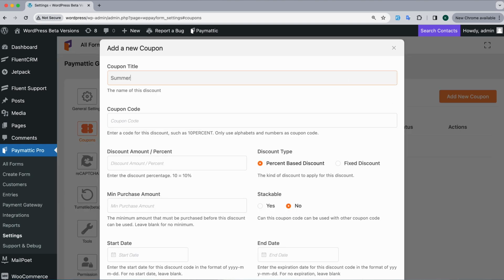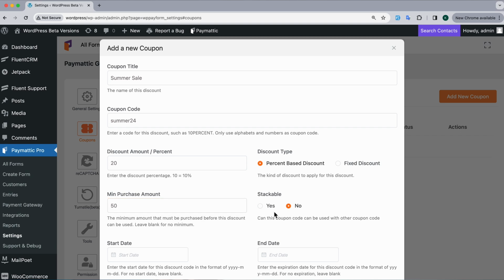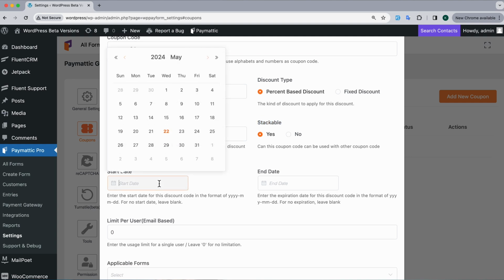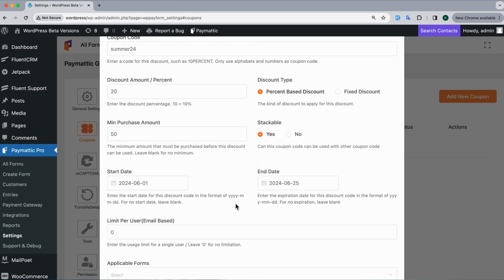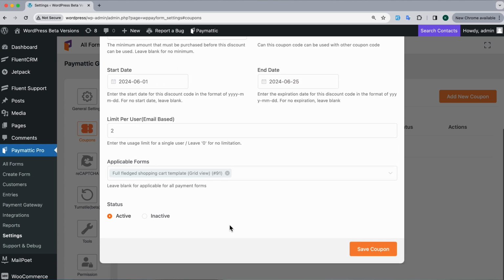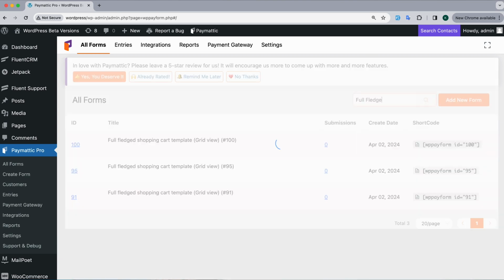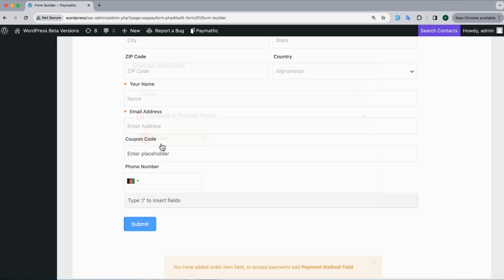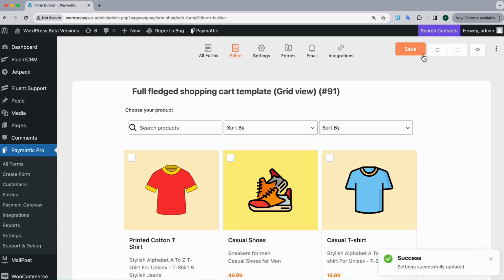How To Use The Coupon Field in Your Payment Form With Paymattic | WordPress 2024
Add a coupon field on your payment forms and offer treats to your customers!
Adding a coupon field on your payment forms and offering discounts and deals, especially in off seasons are great ways to increase your sales. And Paymattic offers a Coupon feature to make it simple for you to add them to your WordPress payment forms! Watch this video and find out what this feature has to offer and how to add it on your forms!